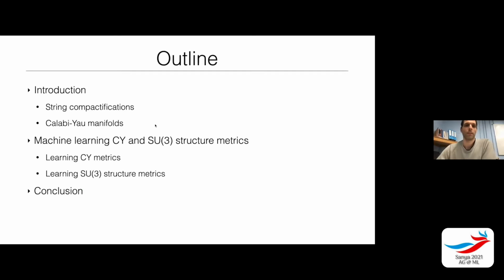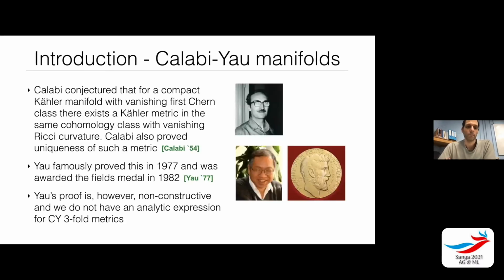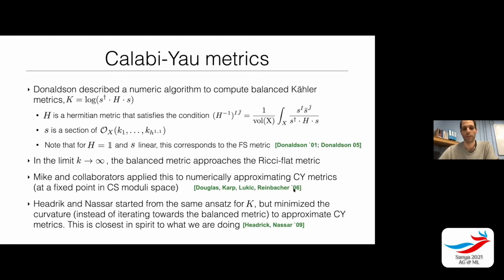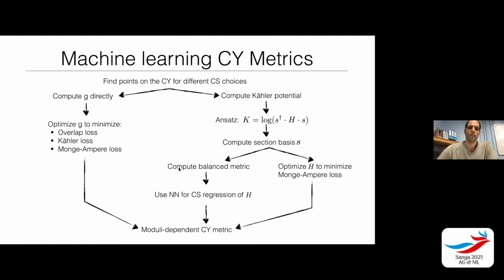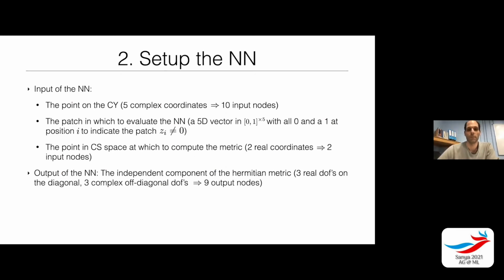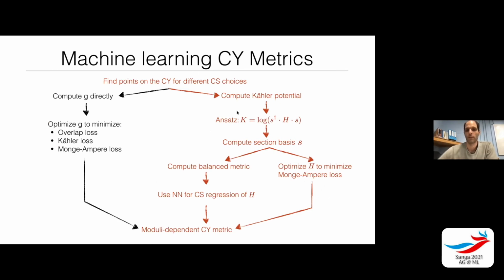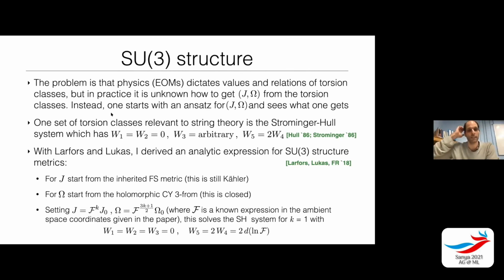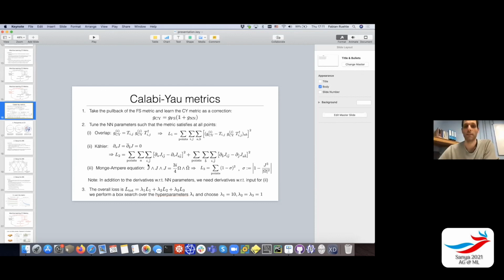Moduli-dependent Calabi-Yau & SU(3)-structure Metrics from Machine Learning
Talk by Dr. Ruehle